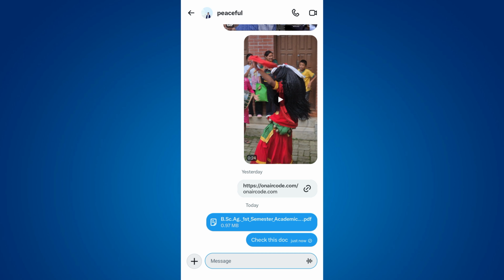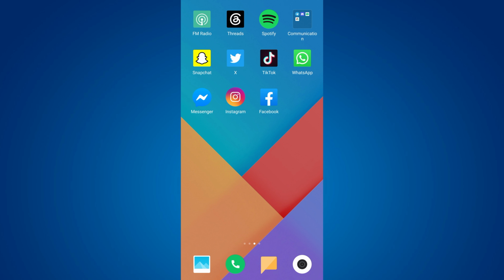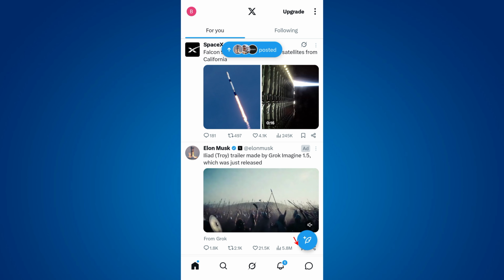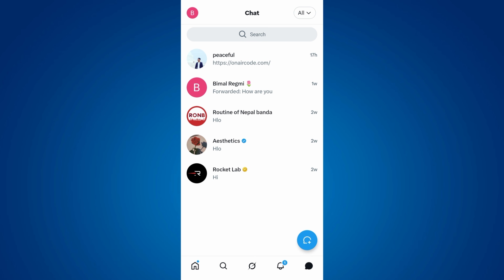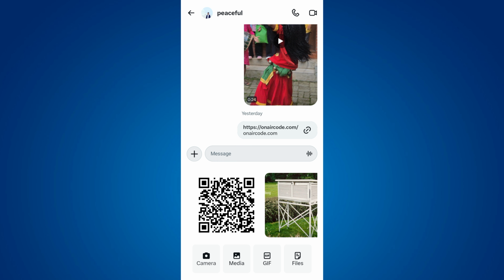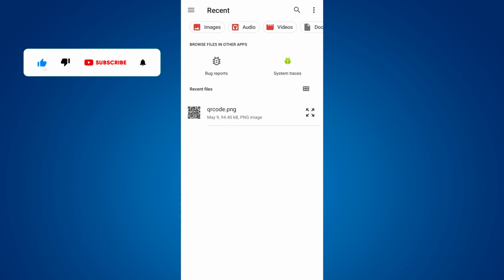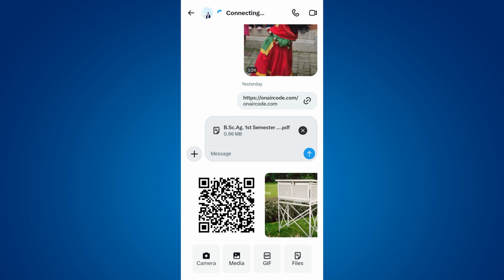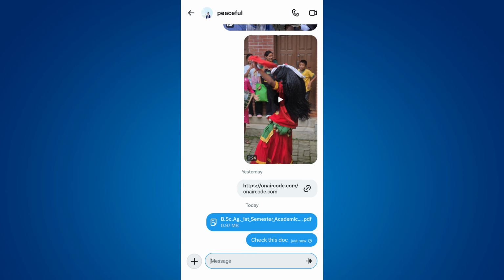How To Send A Document On Twitter X Message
Do you want to send a document on Twitter X? You can send any documents on X message with just a few simple steps.

The Send a Document feature in X Direct Messages allows you to share files such as PDFs, Word documents, spreadsheets, presentations, and other supported file types with another user through a private conversation.

Sending a document on X is useful when you need to share important files quickly and privately.

It helps you exchange reports, assignments, forms, presentations, or other documents without leaving the chat, making communication and file sharing more convenient.

🔶STEPS🔶
1. Open the X app and tap Messages.
2. Open the conversation.
3. Tap the + icon next to the message box.
4. Select Document or File.
5. Choose the document you want to send.
6. Add a message if needed.
7. Tap Send to share the document.

- - - - - - - Similar videos:- - - - - - - - -

This video includes:
○send PDF files on X Twitter
○share your documents on Twitter
○send document on x chat conversation